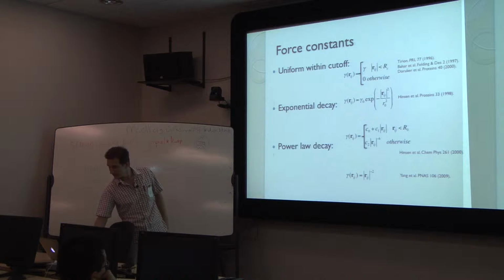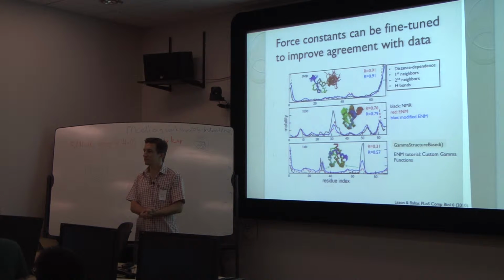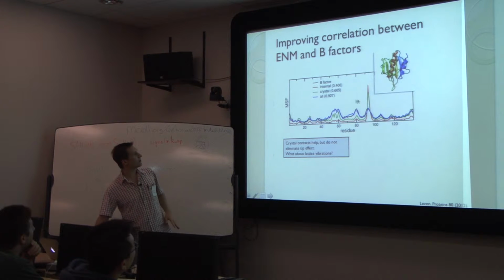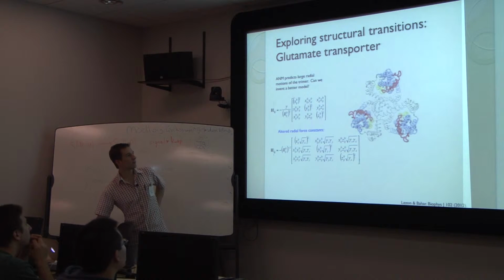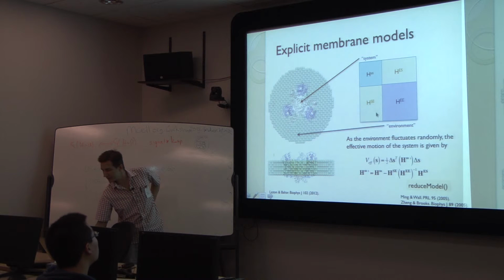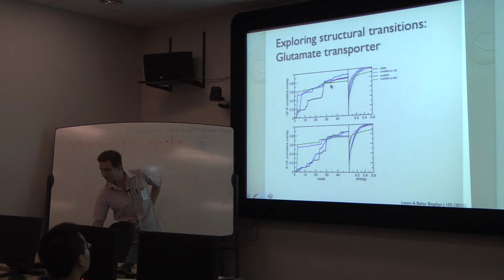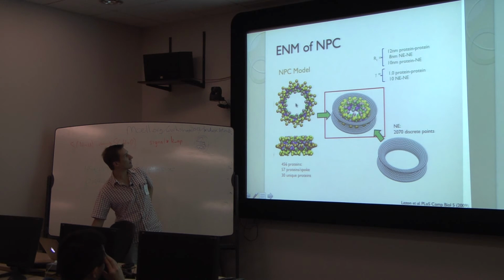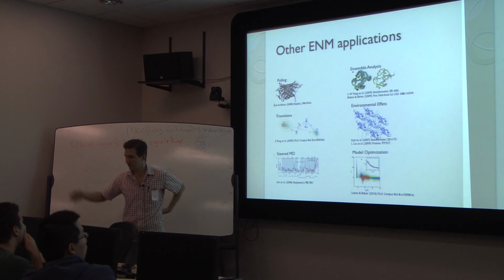Computational Biophysics Workshop 2013 - Part 10